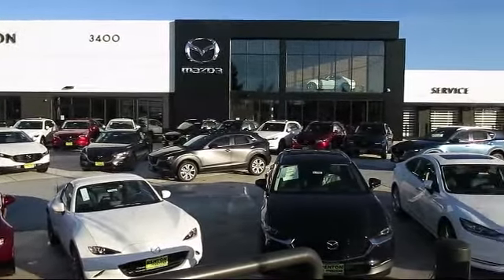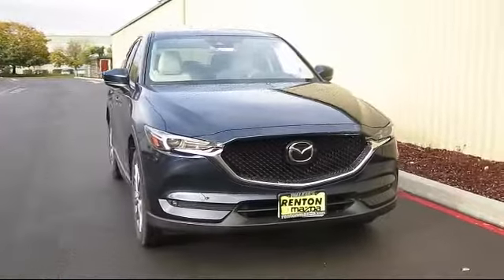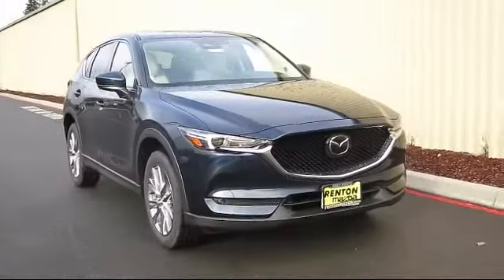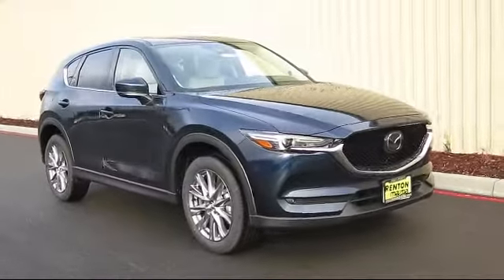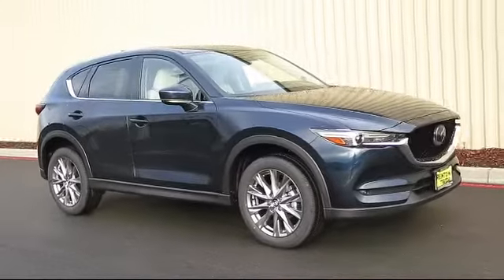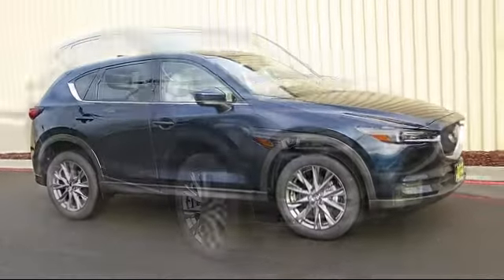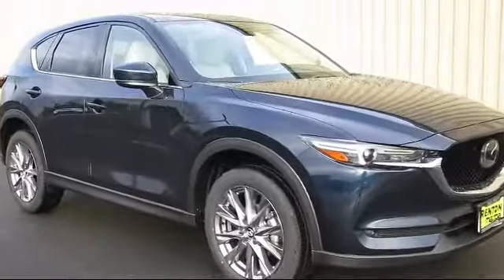2021 Mazda CX-5 Grand Touring Seattle Bellevue Renton Kent Auburn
2021 Mazda CX-5 Grand Touring Stock Number: WM1465 Vin:JM3KFBDM5M0483322.

720 Rainier Ave S.